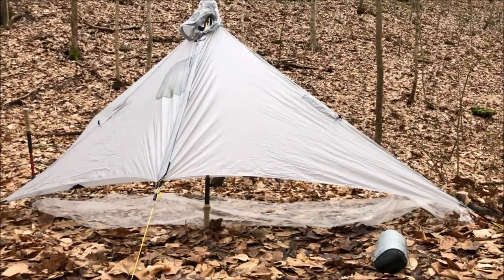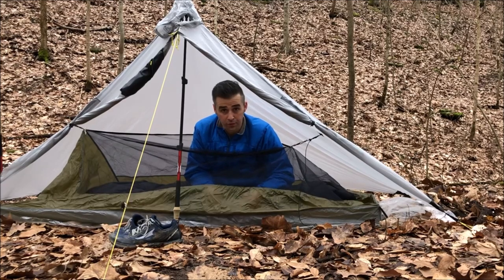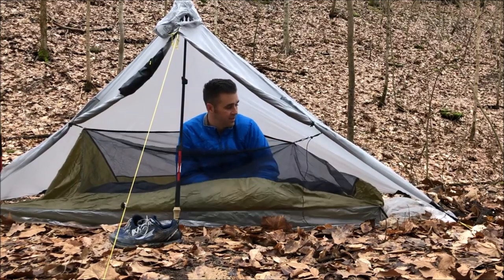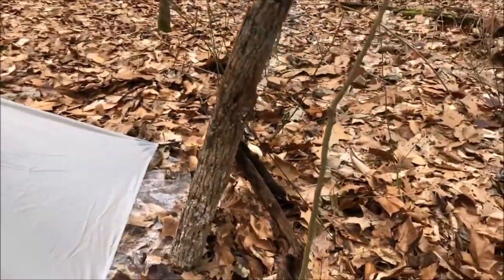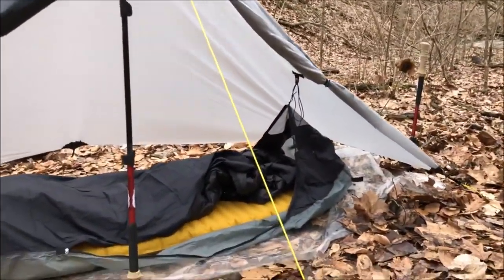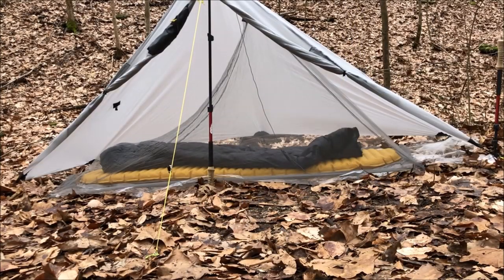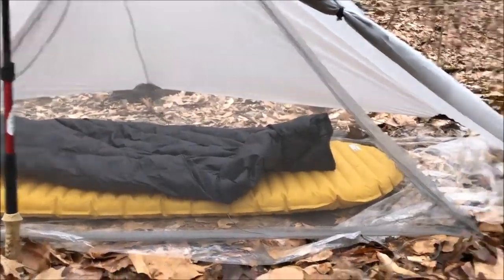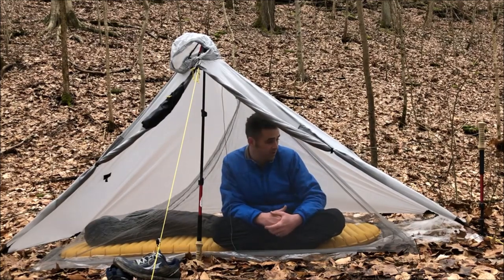Gatewood Cape Bivy Options | Lazy Gear Review | Revisiting The Modular Tarp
As requested, we revisit the Gatewood Cape, and its ability to be interchangeable with multiple bivy  options.